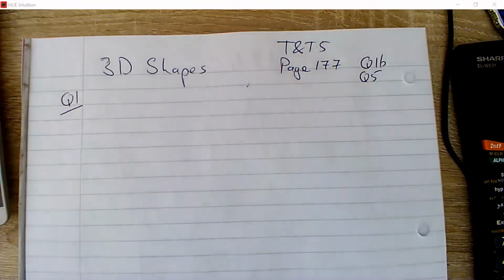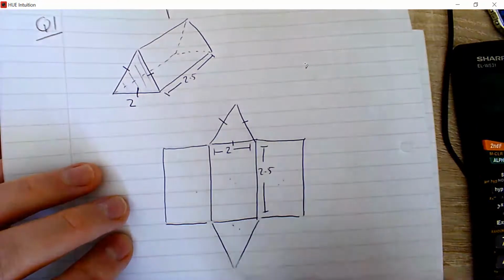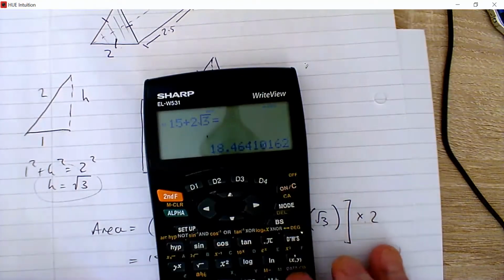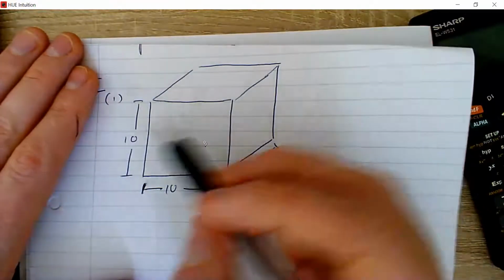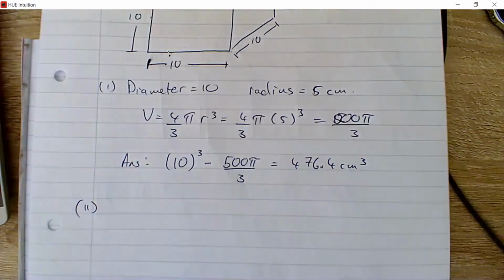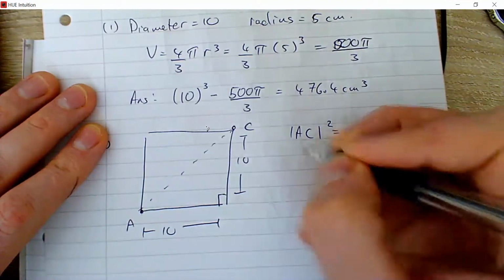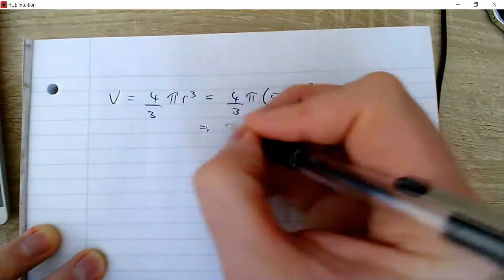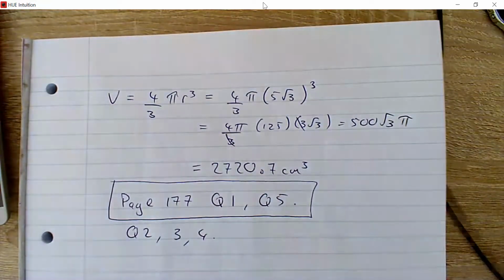3D Shapes (T&T 5 Ex 6.3)